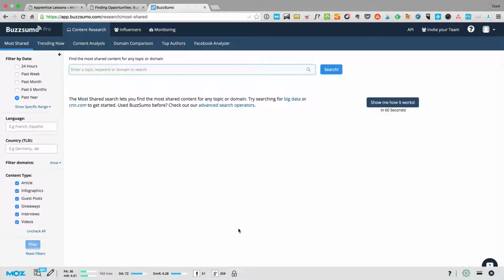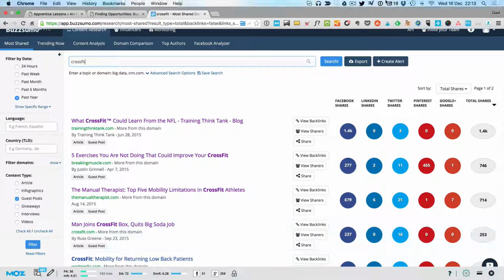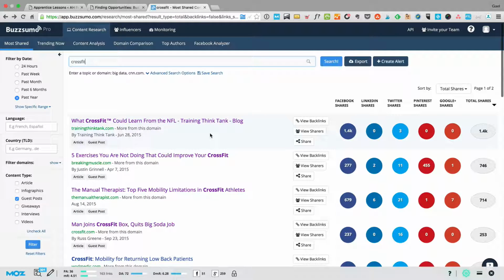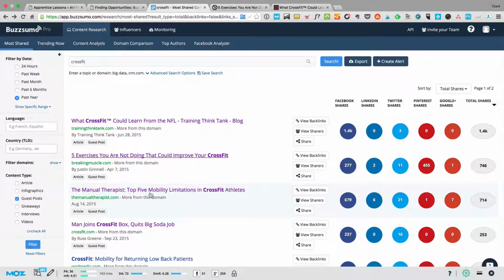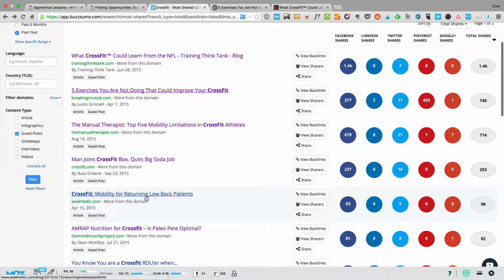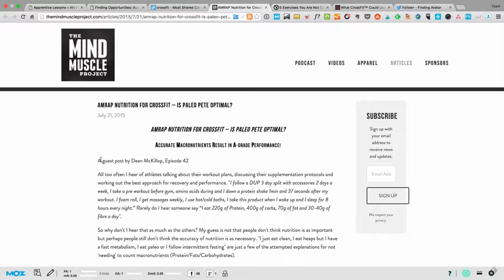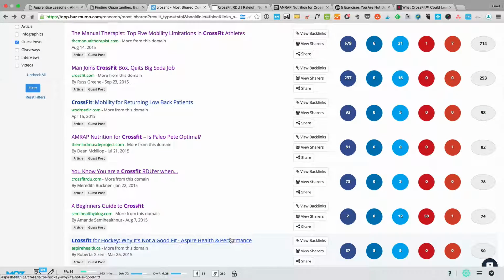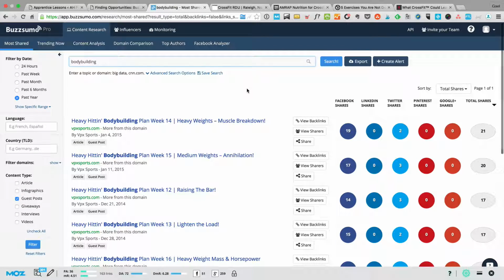RJ EDIT Buzzsumo Opportunities HD from Gael Breton